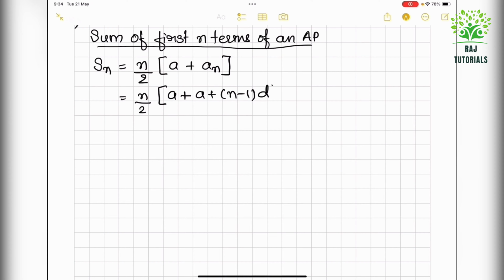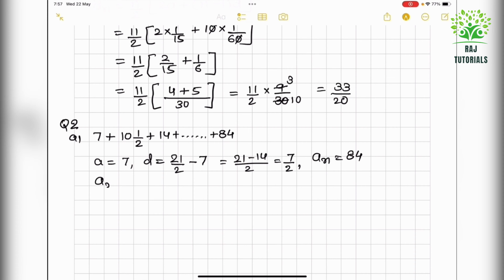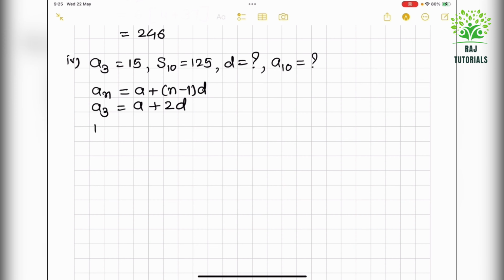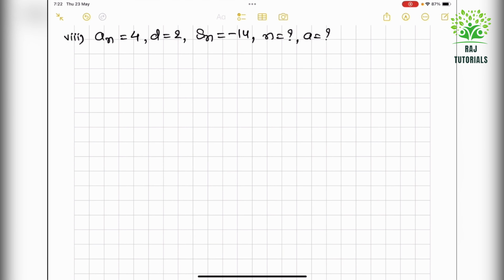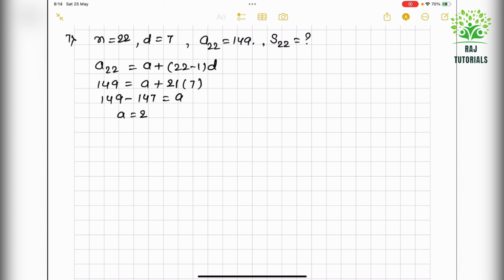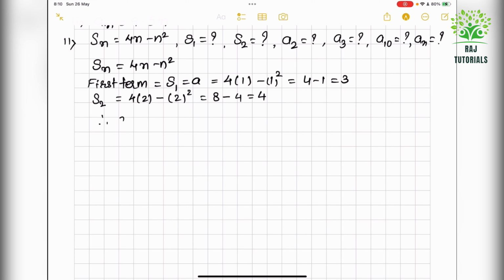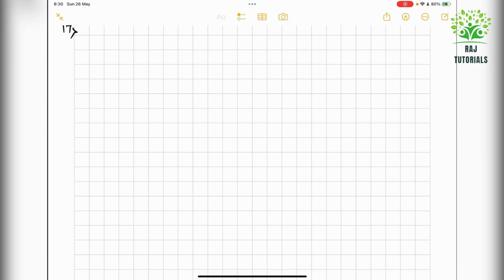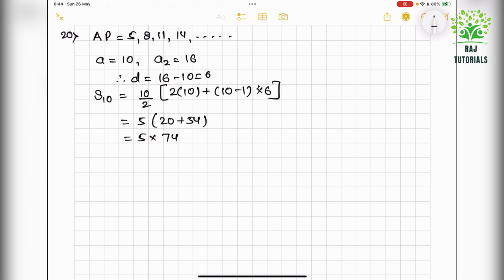Arithmetic Progression Class 10 | Chapter 5 | Full Chapter/Exercise/Formula/Sum Formula Of AP/Part3